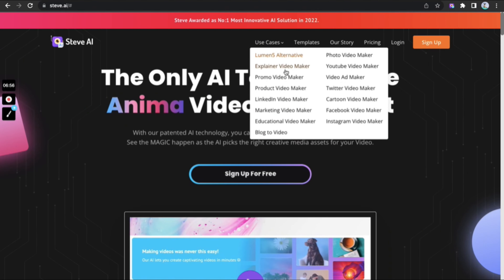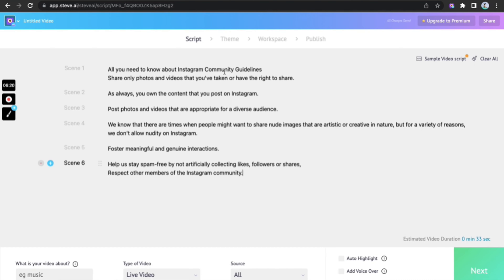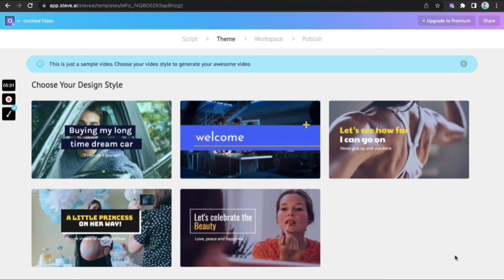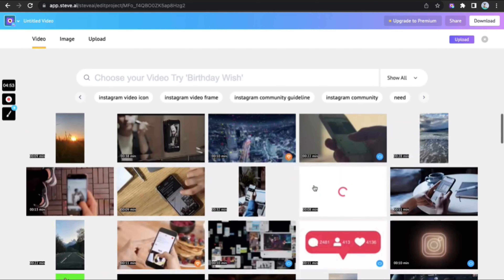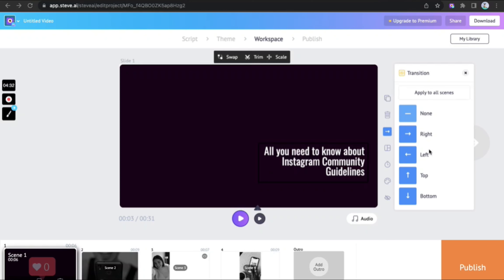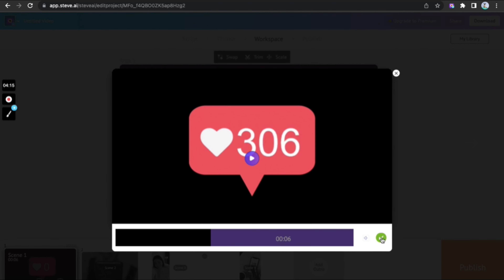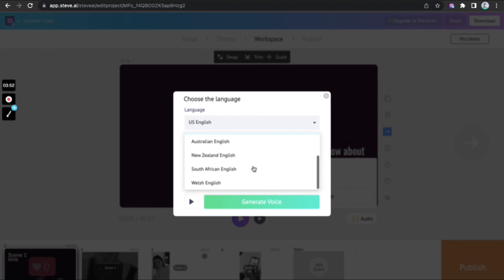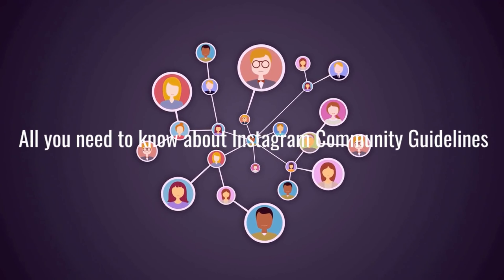How To Make Instagram Community Guidelines Explainer Video | Explainer Video Maker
Do you know how To Make Instagram Community Guidelines Explainer Video?

Community building in the most holistic way defines a country as a whole. This could either be a corporate community, residential community or even an online community on social media, that consists of like minded people. Instagram as we all know is one such. In 2021, Instagram is currently ranked 4th out of all social media networks worldwide, with over 1 billion people using the app each month. Although this impacts the world positively, it is necessary for its users to understand its community guidelines to help build a positive, violence free social environment. So who better to help communicate this to the audience, than Steve.AI ! Now with our very own explainer video maker feature, you can do this in seconds! Let's see how

Login and pick our very own use case explainer video maker, to explain your content in a seamless manner.  Pick script to live video, Pick horizontal dimension , edit an inbuilt sample script or paste your own. Chose a keyword with the help of the AI, or insert a keyword as per your liking to help the AI understand the context .and pick a theme, the scenes are automatically created. Swap the video with some extremely high definition images or videos. Change layout to prevent overlapping of text and video. Quote , highlight and bullet point your text by clicking on the edit option. Add transition from one scene to the other. Change the colour theme of the text. Hide your text in the present scene or all. Trim video pick the part you most need. Scale the video to fit within the frame. Pick an audio , something chill  . and add a voice over to enhance the video with accents and gender types! Chose scene time to pick how long you want each scene to be.  The video is done, enjoy.
All you need to know about Instagram Community Guidelines

Share only photos and videos that you've taken or have the right to share.
As always, you own the content that you post on Instagram.

Post photos and videos that are appropriate for a diverse audience.
We know that there are times when people might want to share nude images that are artistic or creative in nature, but for a variety of reasons, we don't allow nudity on Instagram.

Foster meaningful and genuine interactions.
Help us stay spam-free by not artificially collecting likes, followers or shares,

Respect other members of the Instagram community.

Now you can easily help your community, through videos with Steve! Go create an explainer video now